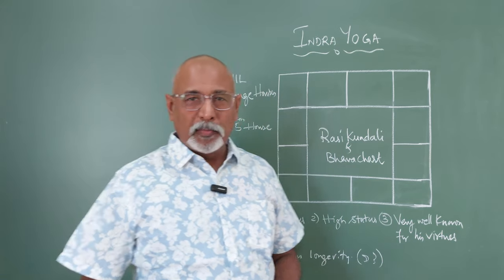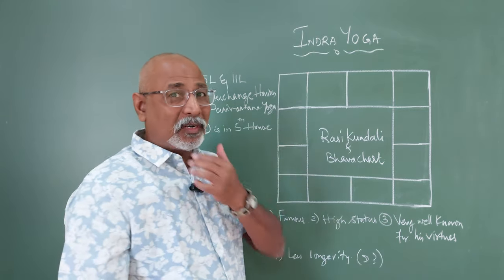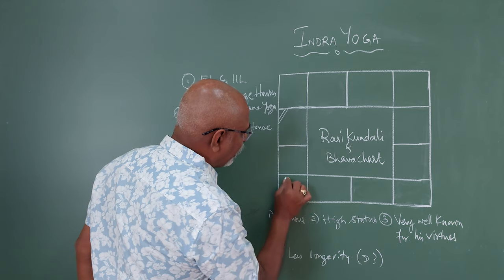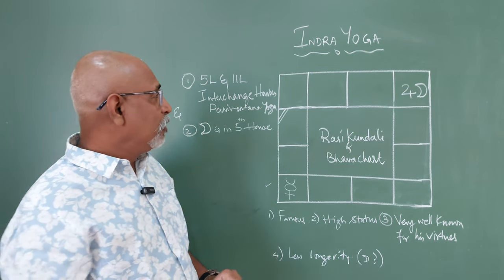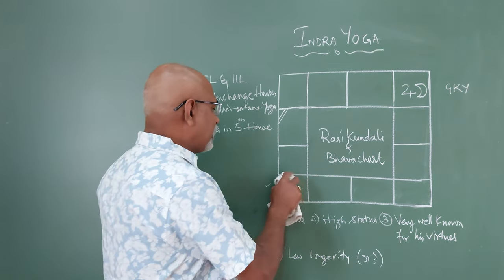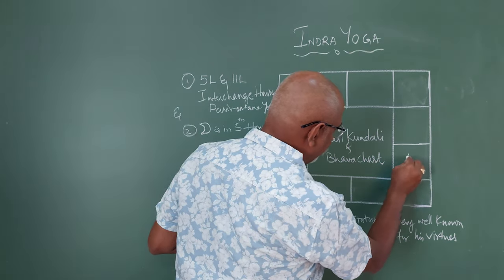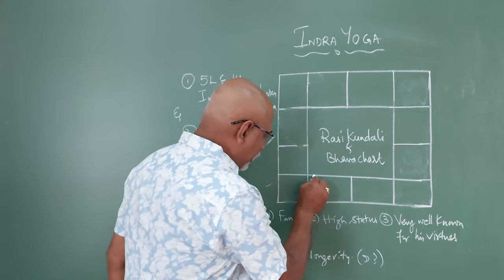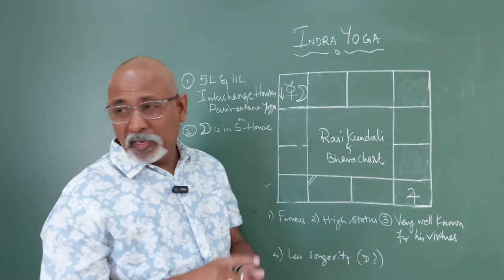Class - 444 // Indra Yoga: A Personality remembered for Centuries.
Indra Yoga: A Personality remembered for Centuries.
Timestamps
00:00 Intro
01:48 Example of Aquarius Ascendant
04:44 Example of Aries Ascendant
06:02 Example of Scorpio Ascendant
07:25 Example of Libra Ascendant
09:53 Example of Gemini Ascendant

Parivarthana yoga of the 5th & the 11th lords and the placement of Moon in the 5th house.

One should check the strength of the 8th house and the 8th lord to see longevity of the native.